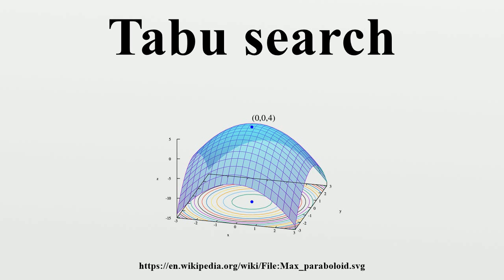Tabu search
Tabu search, created by Fred W.Glover in 1986 and formalized in 1989, is a metaheuristic search method employing local search methods used for mathematical optimization.

Image-Copyright-Info
Author-Info:   IkamusumeFan

Image-Copyright-Info